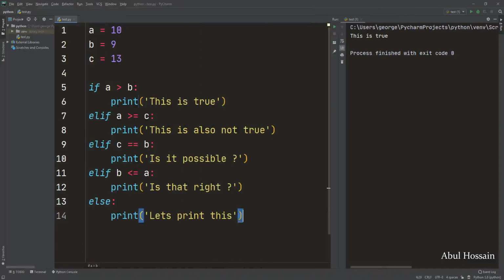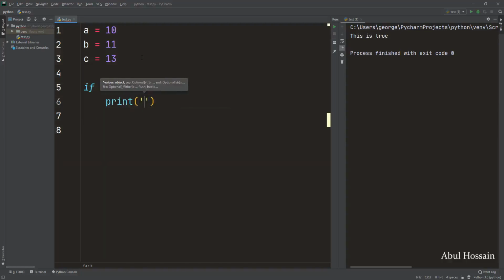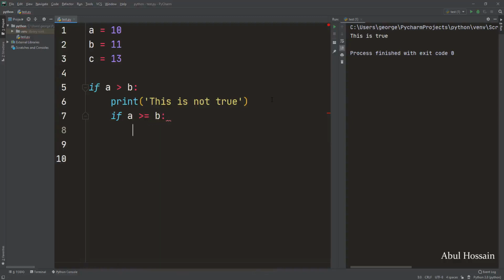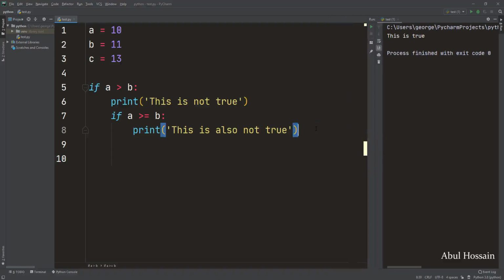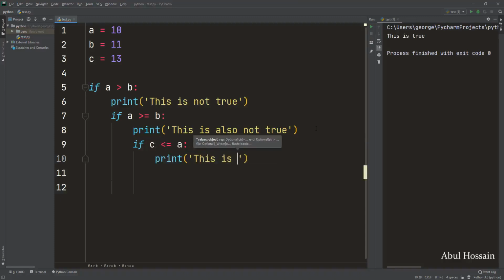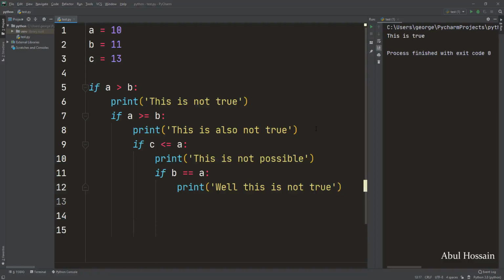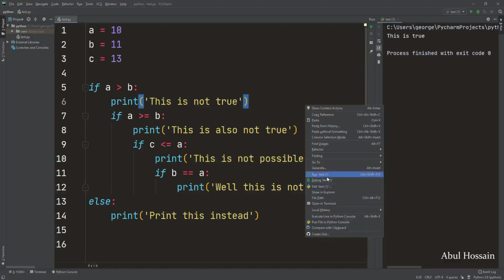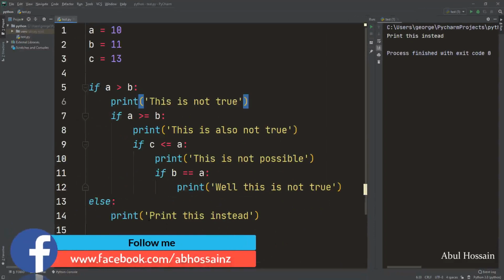Python: How to use an if statement in Python? | Python Conditional Statement | Python if elif - PT.2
In Python, the "if" statement is used to execute specific code only if a certain condition is true. The syntax is:

```python
if condition:
    # Code block to be executed if the condition is true

You can add an "else" statement to specify alternative code when the condition is false:

```python
if condition:
else:
    # Code block to be executed if the condition is false

You can also use "elif" statements to check multiple conditions:

```python
if condition1:
    # Code block to be executed if condition1 is true
elif condition2:
    # Code block to be executed if condition2 is true
else:
    # Code block to be executed if neither condition1 nor condition2 is true

The "if" statement allows you to control the flow of your program based on specific conditions, making it more dynamic and flexible.